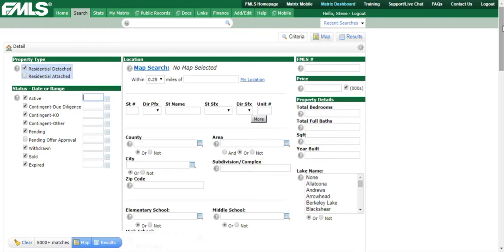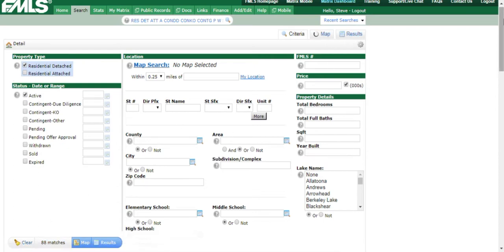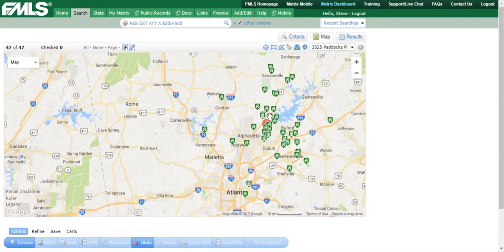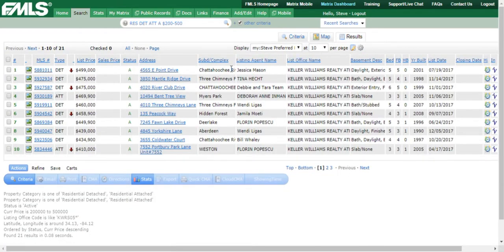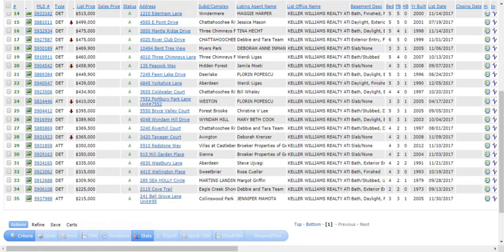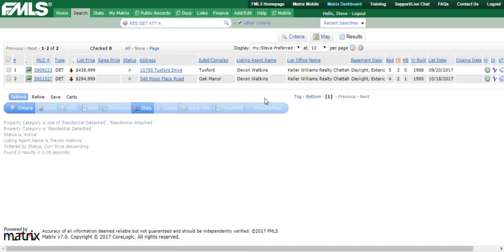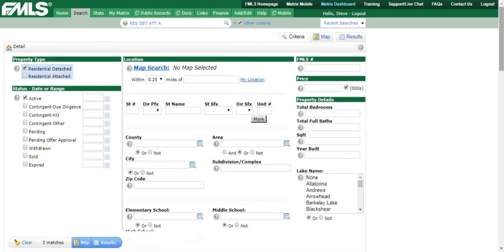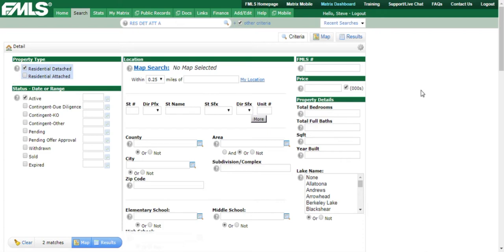How To Find An House To Do An Open House - By Steve Ujvagi - 12/6/17